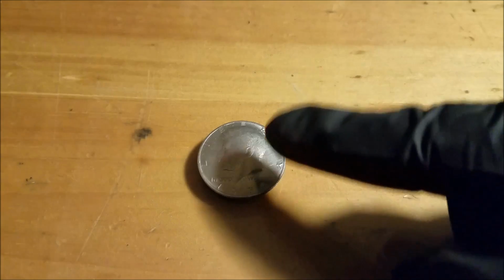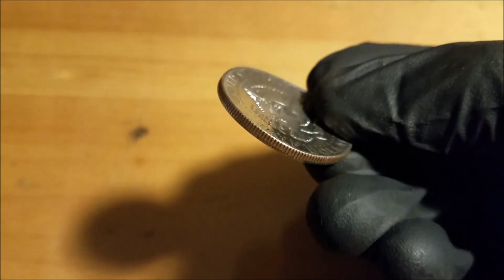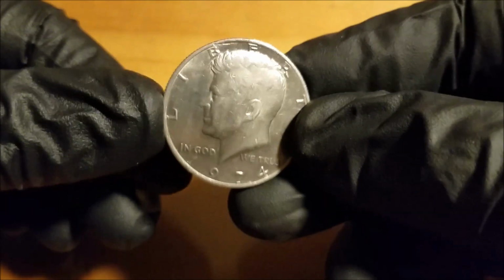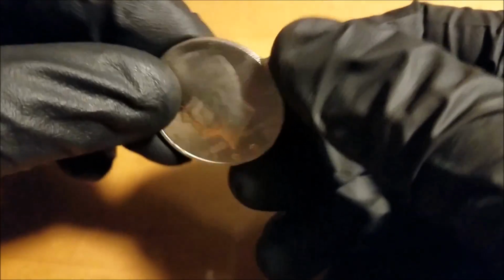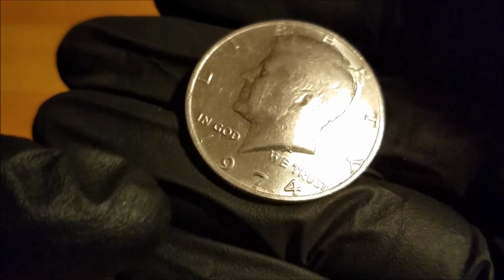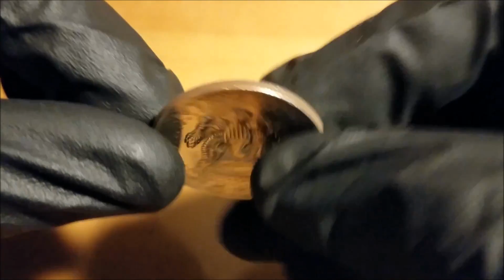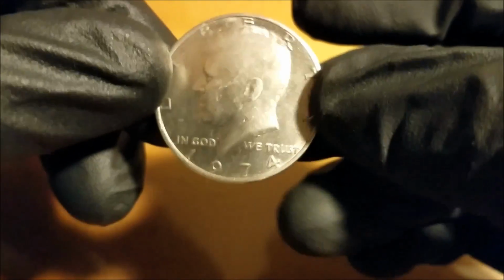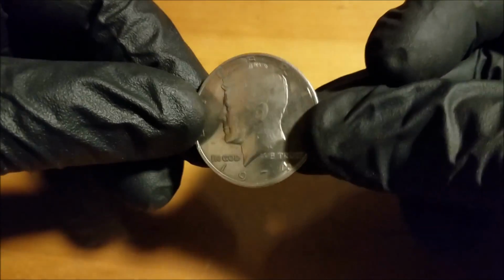BROCKAGE Error Kennedy Half Dollar coin found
I was prepping for Hurricane Florence and found a possible brockage error or bent coin error.

It may just be post mint damage (PMD) but I figured I would show it anyway!

AND...